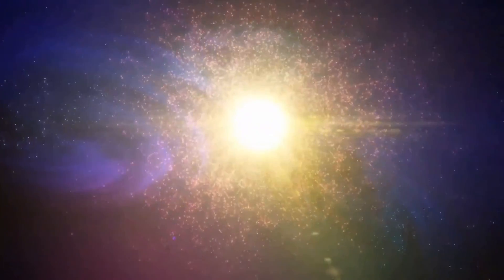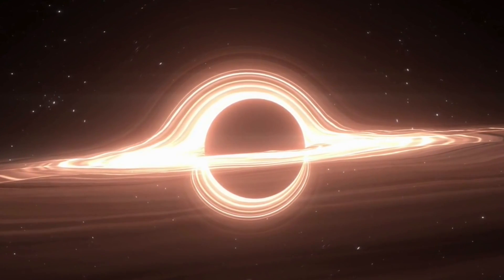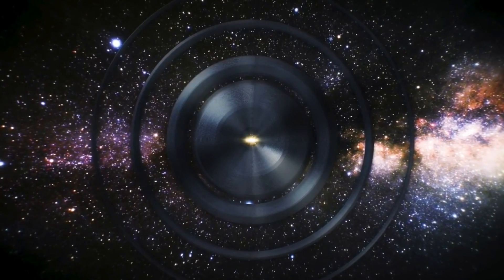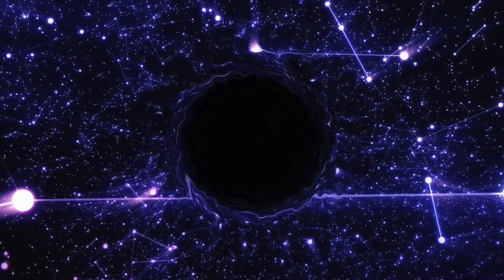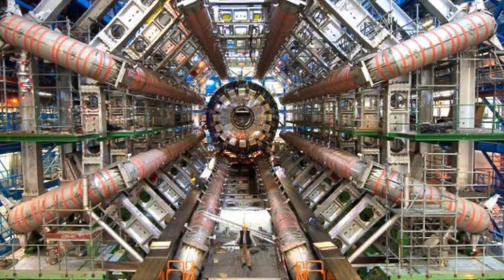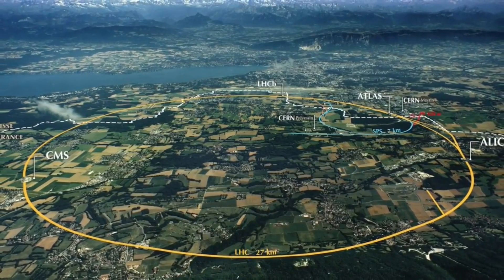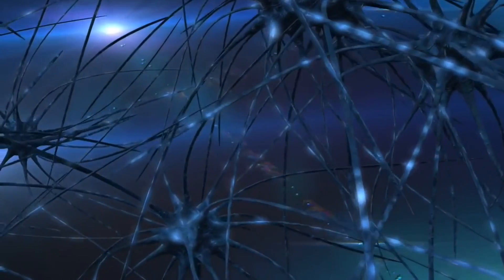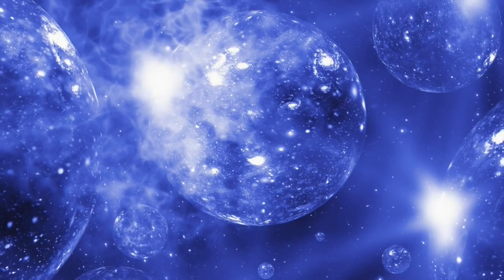Albert's Grand Unified theory of everything and explanation of forces of Physics